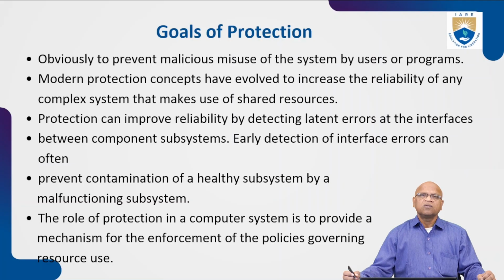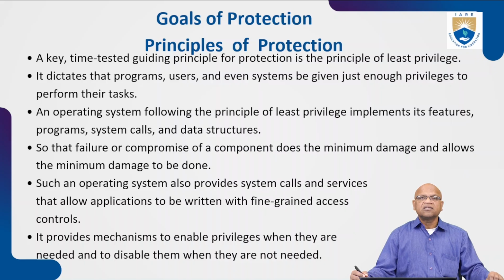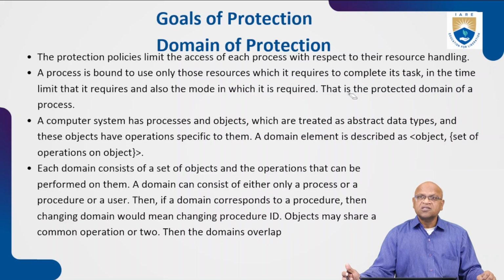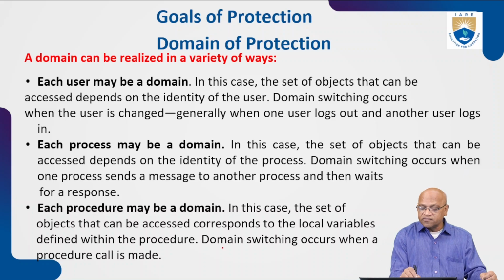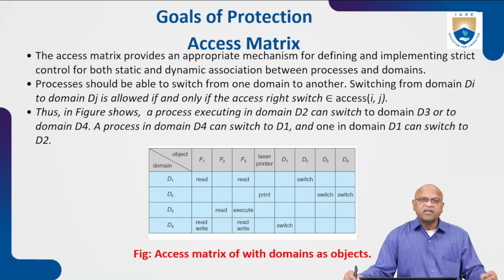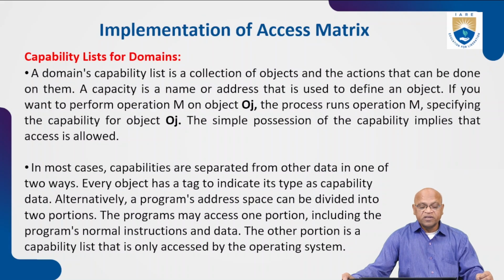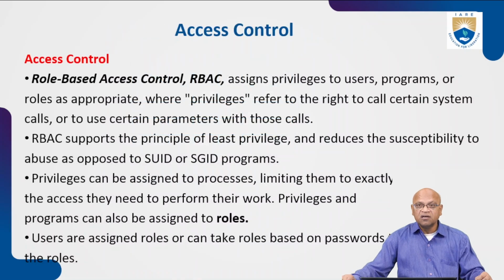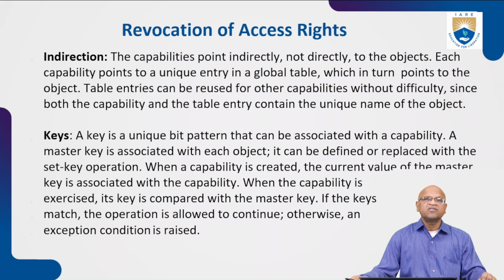Goals of Protection by Dr. S Janardhana Rao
Goals of Protection by Dr. S Janardhana Rao | IARE

Telangana, India.